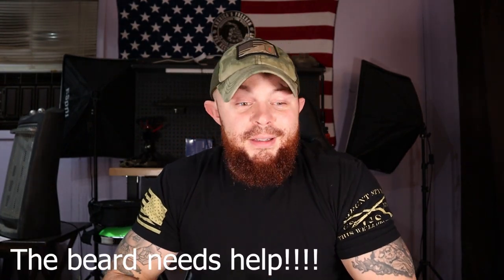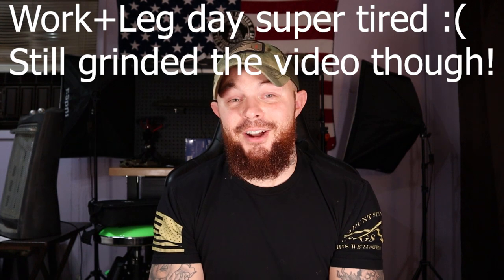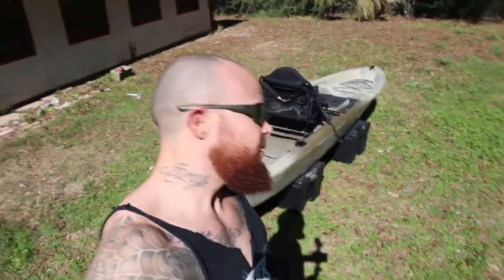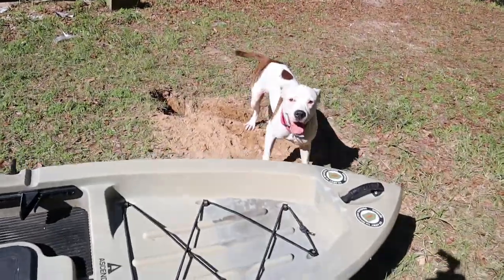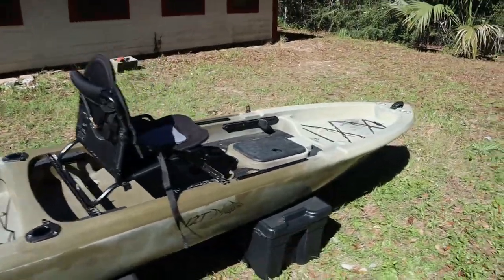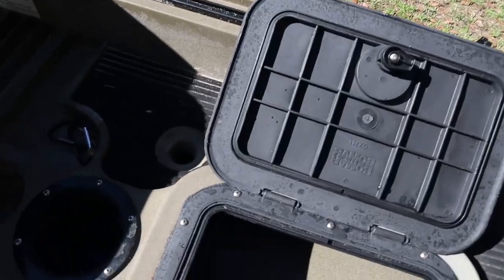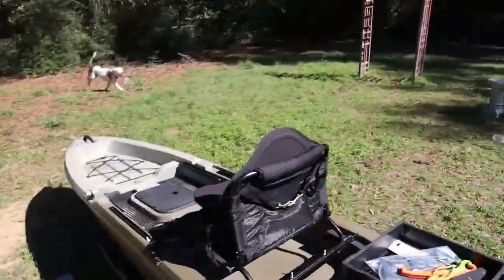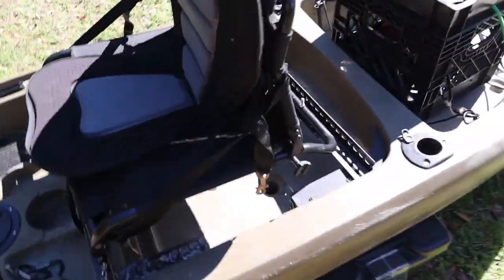ASCEND 12 T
Hey guys! Im back at it again with a video on kayaking! Here is a look at my kayak i have been using this past year! I aim to motivate people to get out and get on the water!!! its amazing! I hope yall enjoy! DONT FORGET!!! lIKE!!!

IM SORRY BUT I COULD NOT LINK THE KAYAK IN THE DISCRIPTION SO JUST GOOGLE IT!

Amazon Links

Recording setup
Camra and mic
Ring adapter for ND filter
ND Filter
Gorrila pod
Ring Light
Other lighting

Editing computer
Badass keyboard & mouse